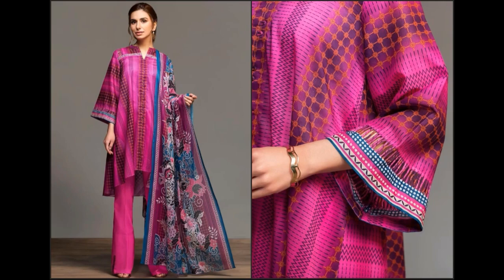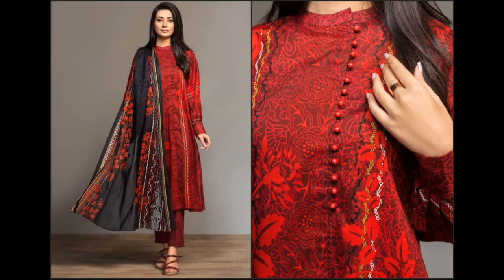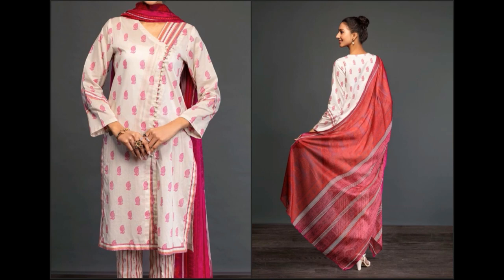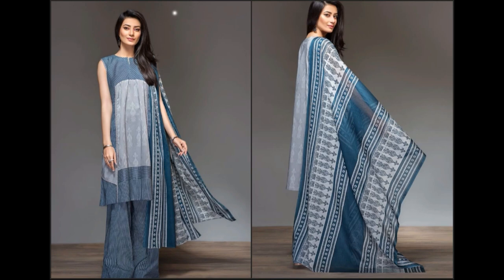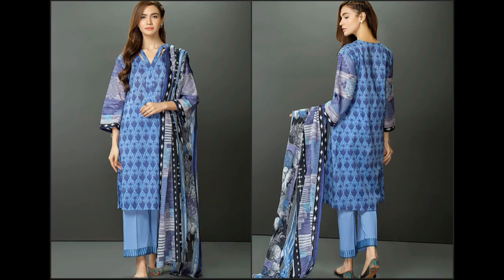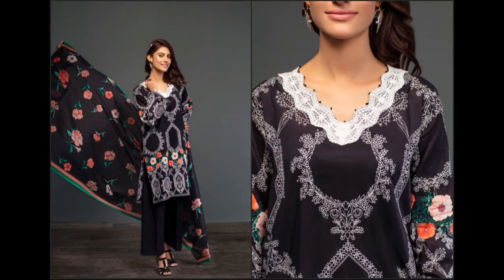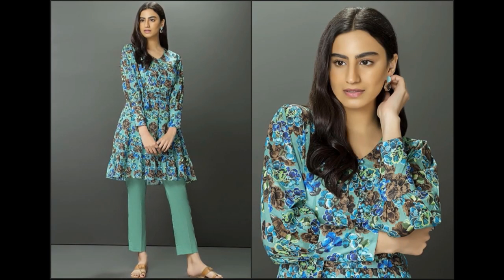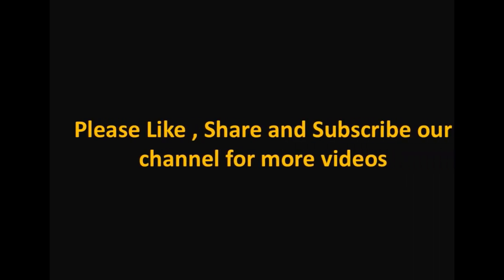NISHAT LINEN FREEDOM TO BUY SUMMER 2020 COLLECTION || NISHAT LINEN LAWN SUITS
HERE YOU FIND LATEST NISHAT LINEN BRAND FREEDOM TO BUY SUMMER LAWN SUITS 2020 COLLECTION.ALL SUITS ARE AVAILABLE